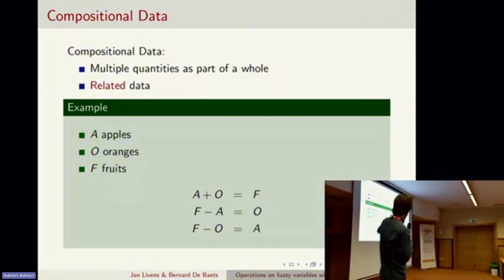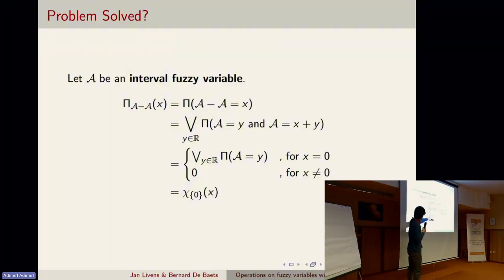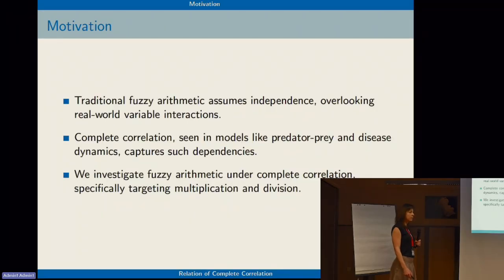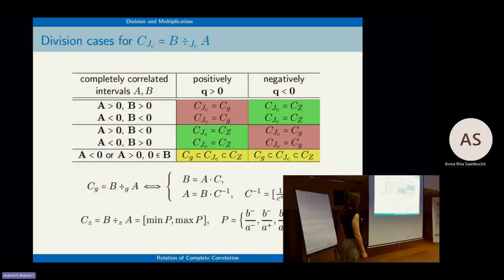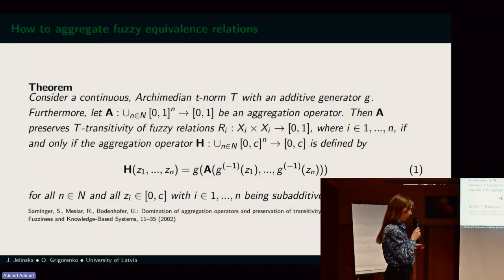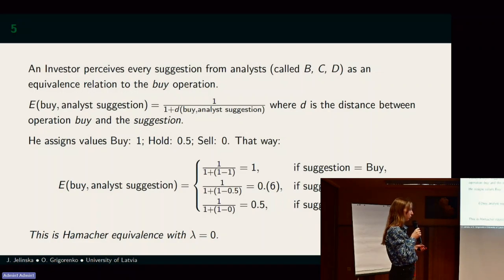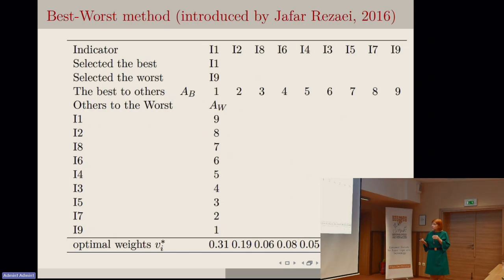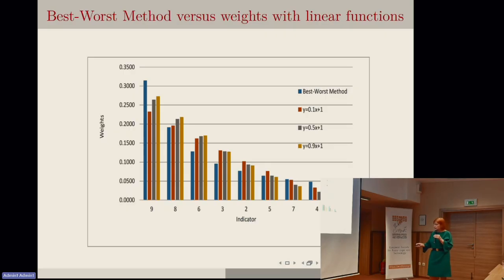FSTA 2026 session 07